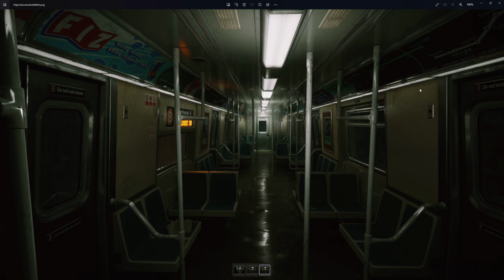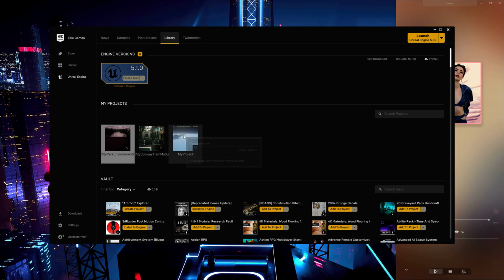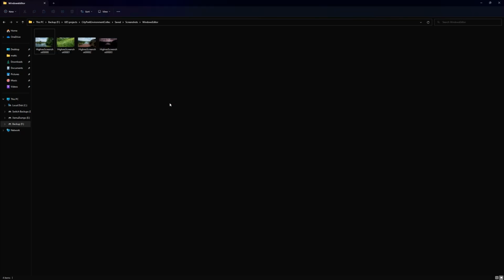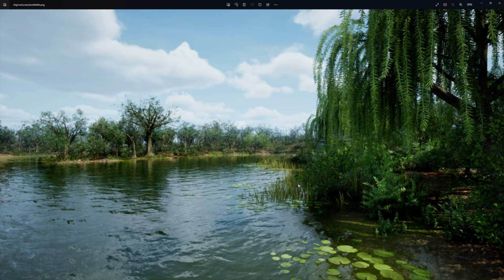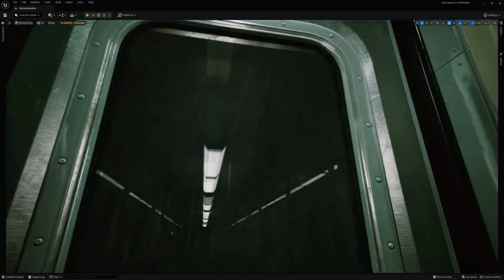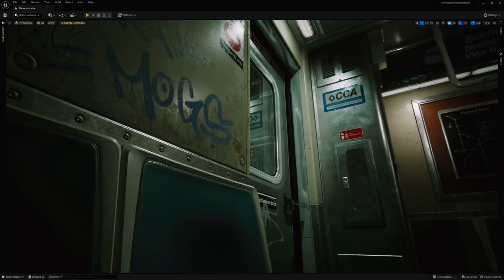Converting Non-Ray traced Scenes to Ray tracing Scenes Unreal Engine 5.1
SPECS Below For Emulation:
• OS: Microsoft Windows 11 PRO (x64)
• CPU: Ryzen 7 5800X (4.9GHz)
• Memory: 32 GiB DDR4 3600mhz
• Storage: 22TB
• GPU: RTX 3070